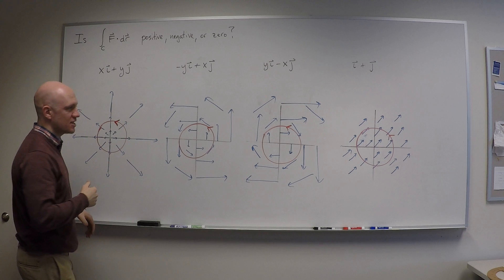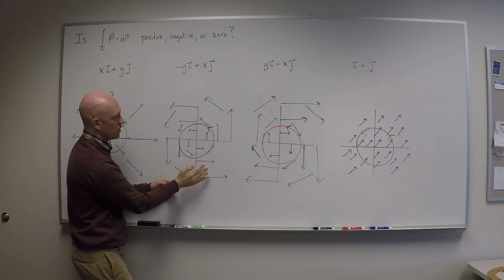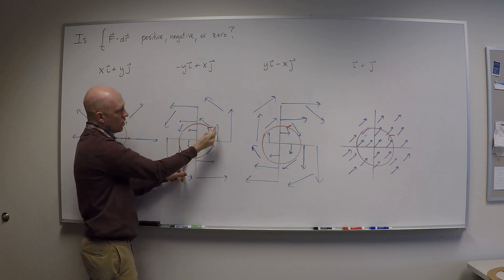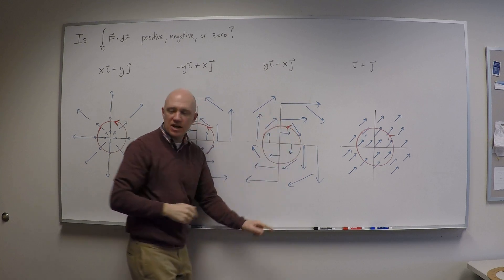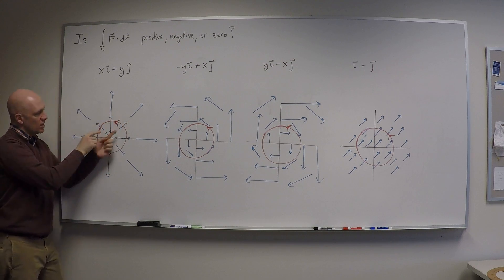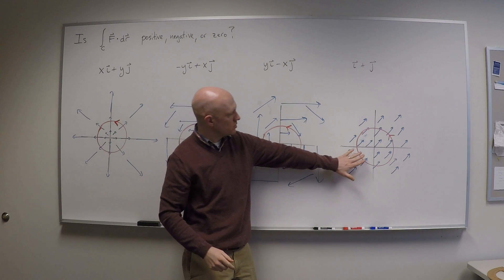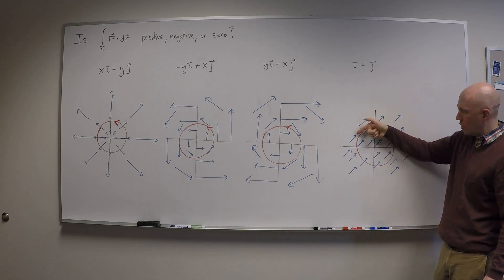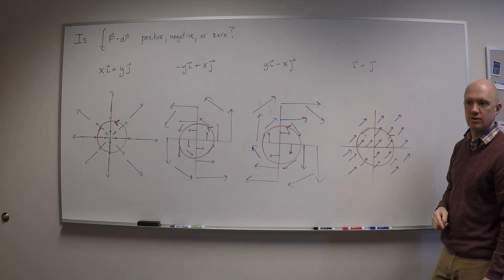Multivariable Calculus | Vector line integral intuition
Four examples of line integrals over vector fields, with an intuitive discussion of what values to expect for them.